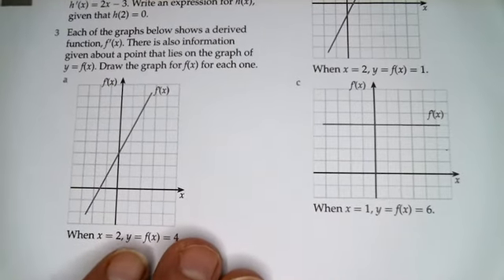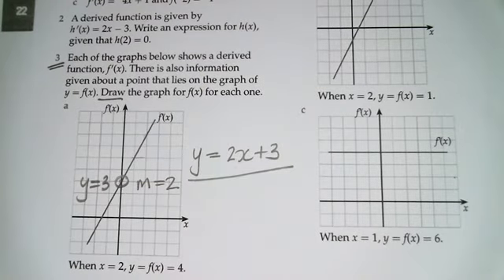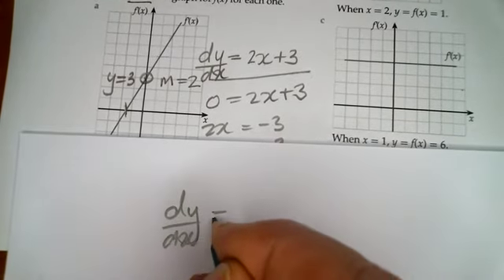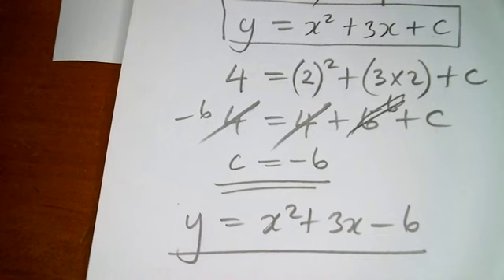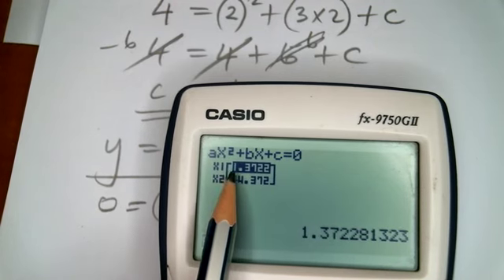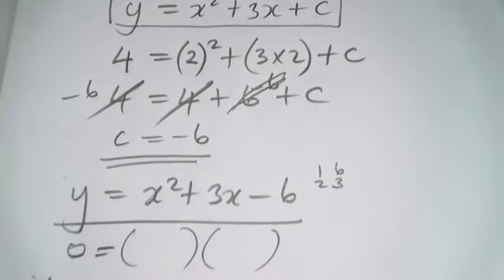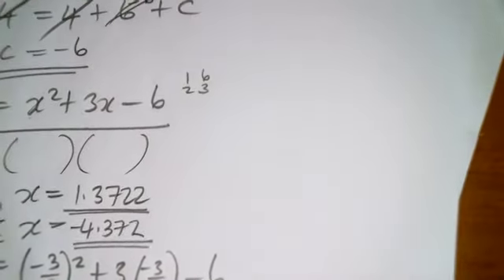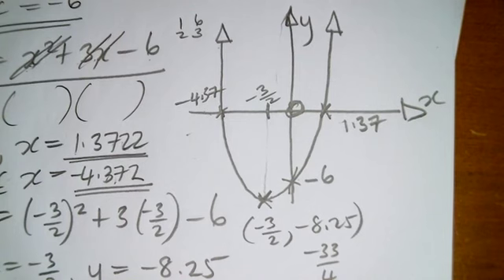Theta Ex 22 04 Q3a